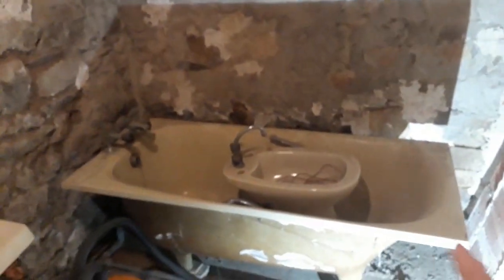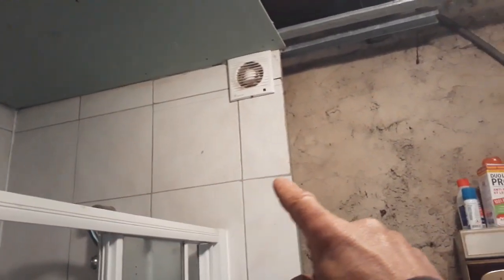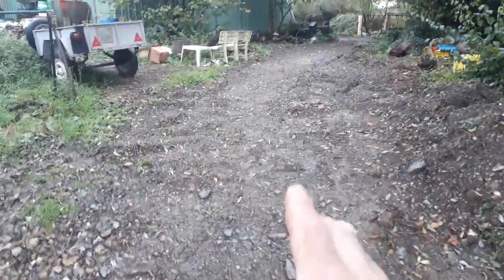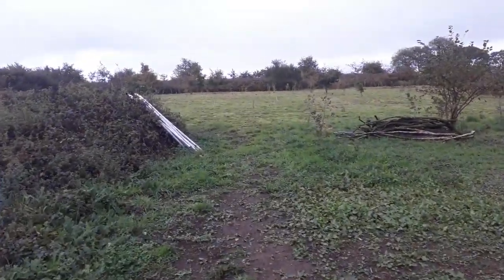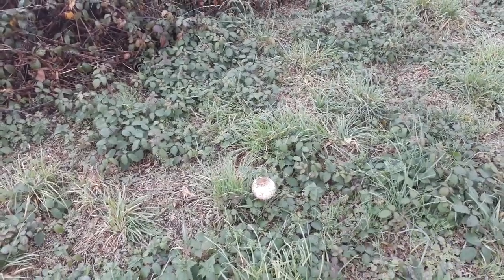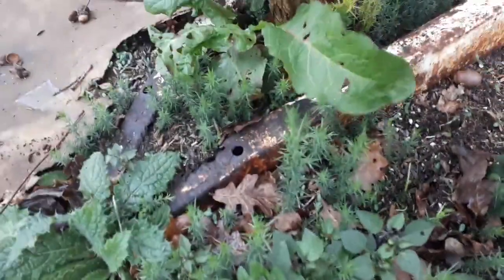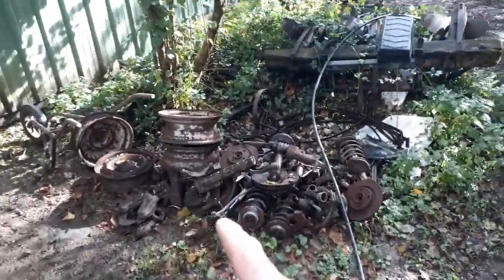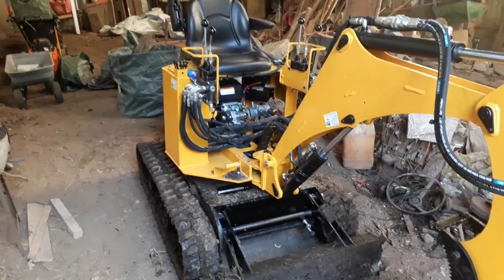Kroazhent #028 - On reprend la déconstruction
Juste un petit point sur l'avancement des travaux.